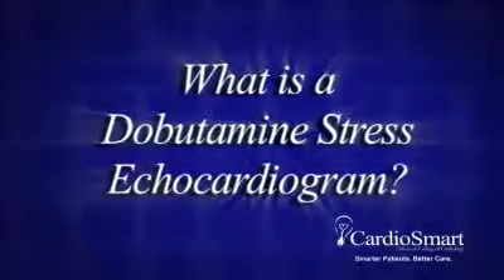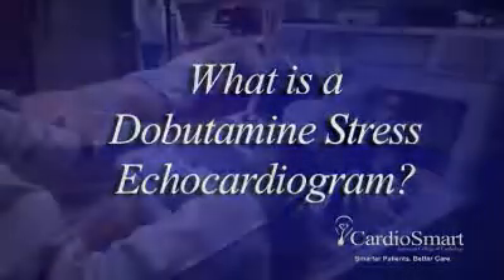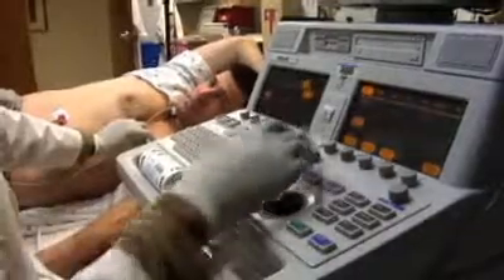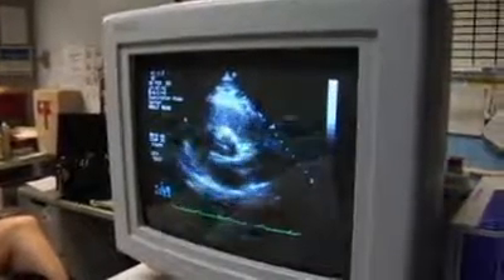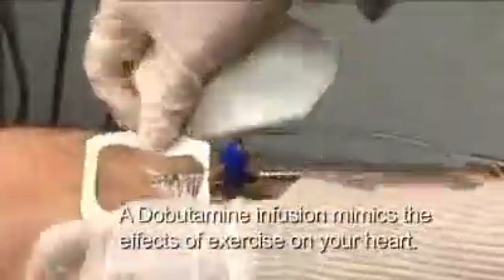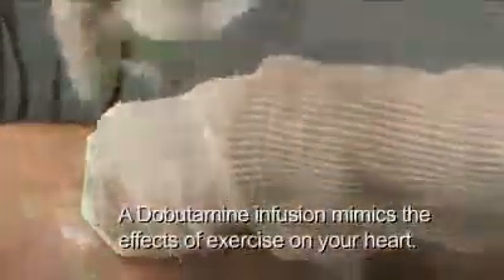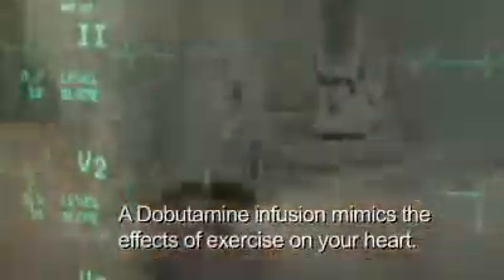CardioSmart | What is a Dobutamine Stress Echo?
Dobutamine echocardiogram is a painless, harmless test that uses a dobutamine infusion to mimic the effect of exercise on your heart.